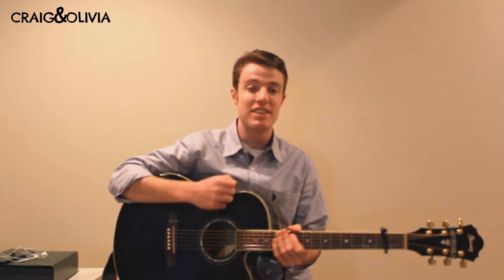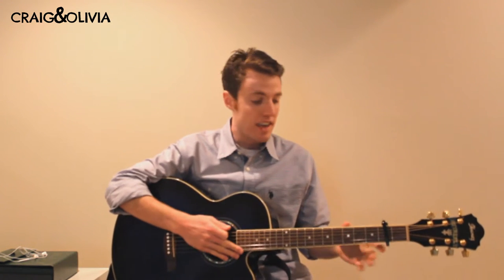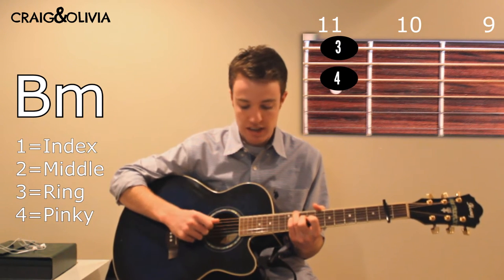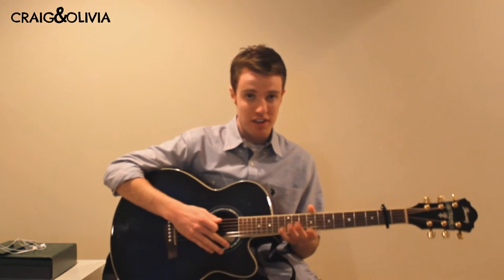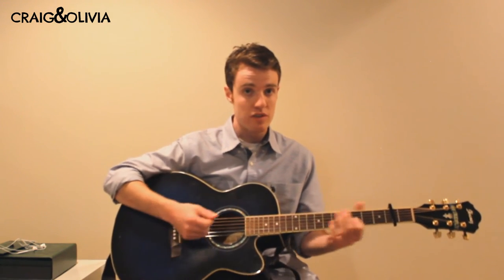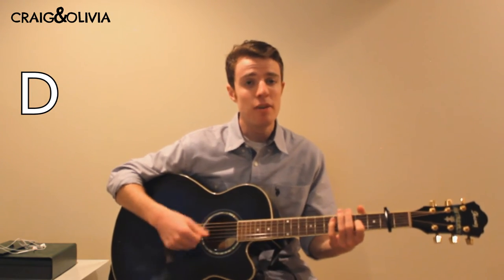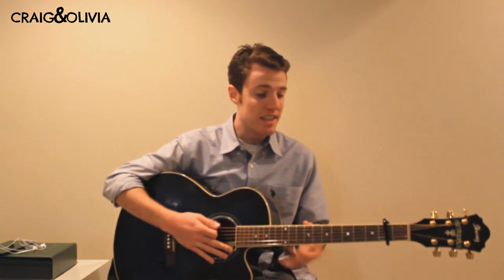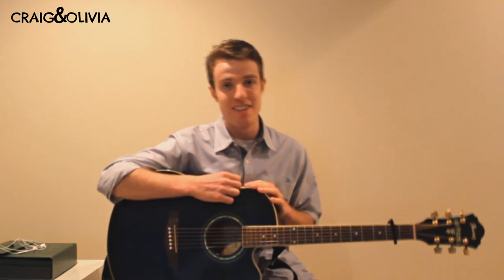Photograph - Ed Sheeran (Guitar Lesson & Chords)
Hey guys! Here's a quick simple guitar lesson for Photograph by Ed Sheeran! Comment about anything you liked or disliked, or if there are any songs you want to learn!

Check out our Instagram @Craig_And_Olivia for pics and videos posted every week!